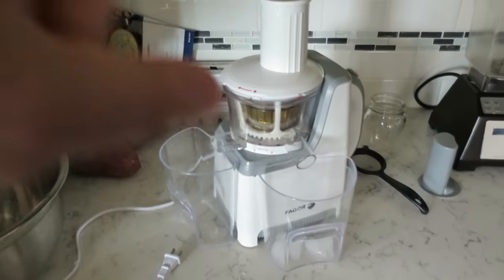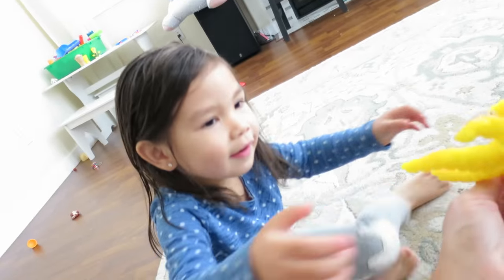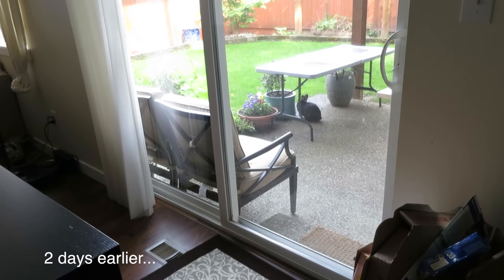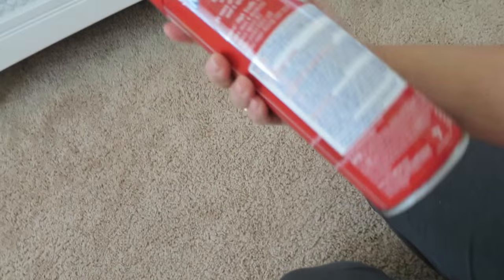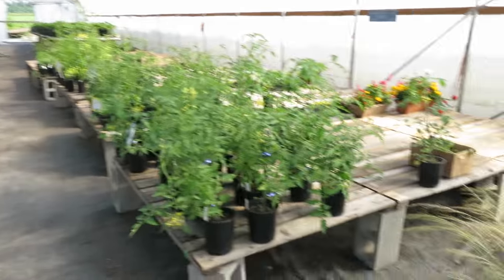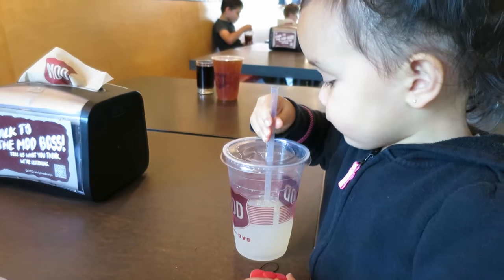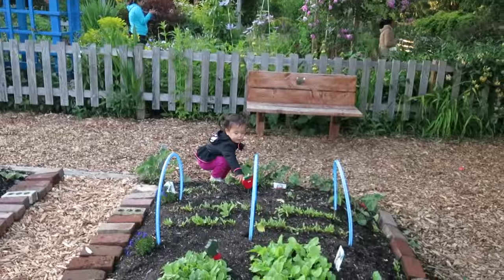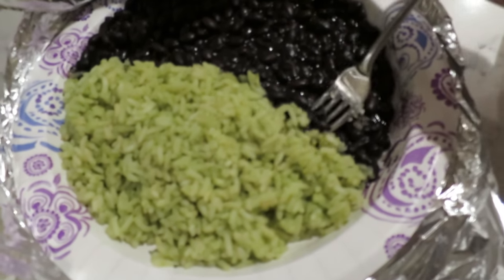GRATEFUL! - May 29, 2016 - ItsJudysLife Vlogs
Snapchat! itsMommysLife

Judy's Links

Benji's Links

Vlog Camera We Use:

Blendtec Blender